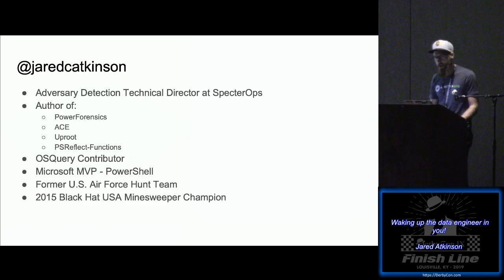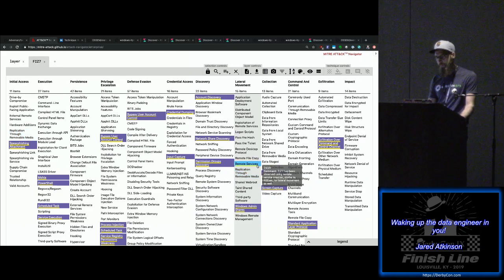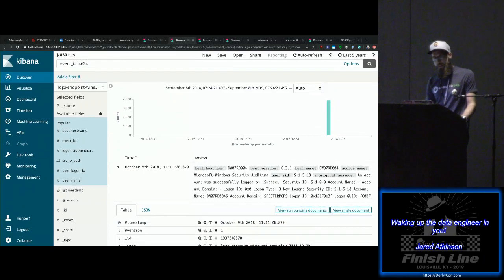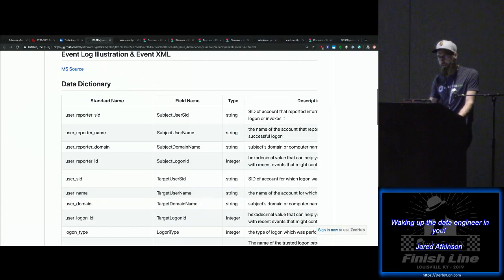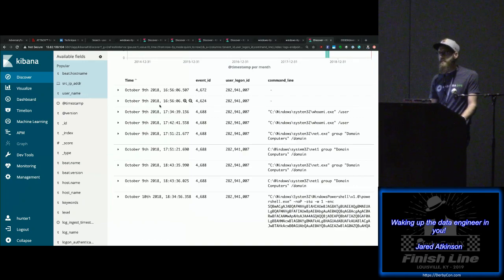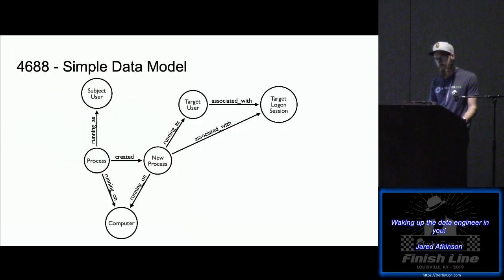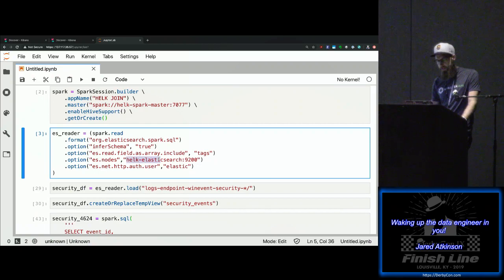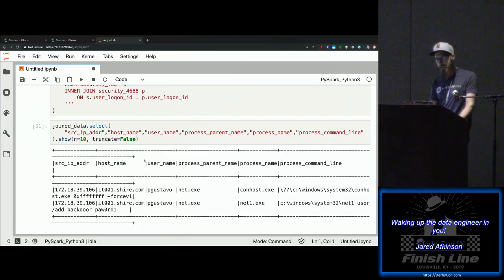Stable Talks Stream